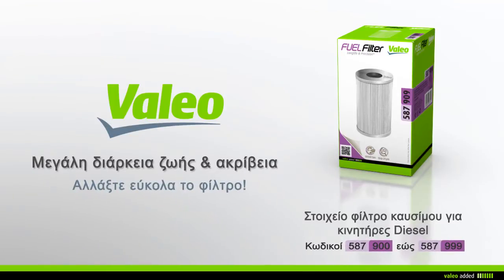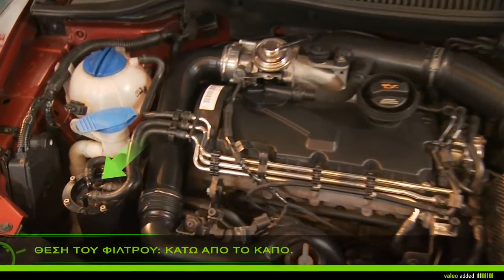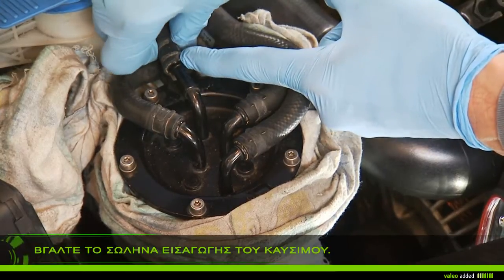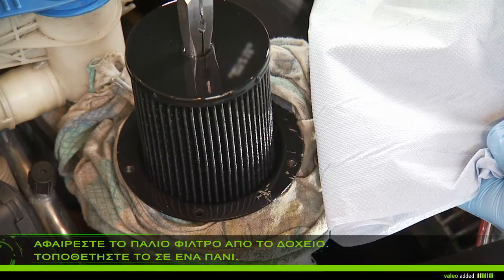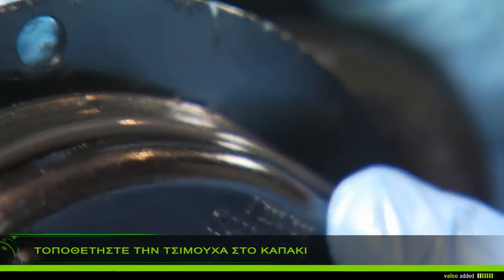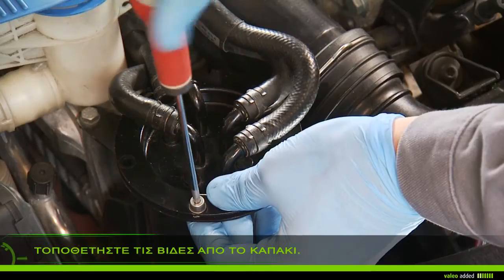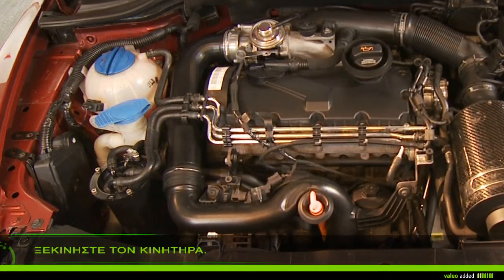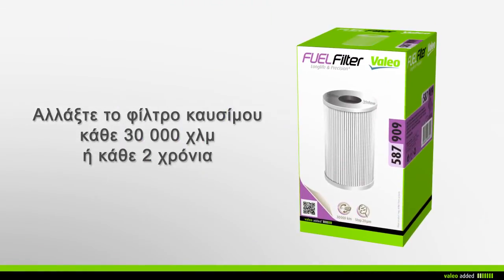[Driving Assistance] Τοποθέτηση φίλτρων καυσίμου τύπου στοιχείου από τη Valeo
Φίλτρα κινητήρα Valeo  - Φίλτρα καυσίμου
Φίλτρο τύπου στοιχείου

Μεγάλη διάρκεια  ζωής & ακρίβεια

Με τη Valeo, αλλάξτε εύκολα το φίλτρο καυσίμου τύπου στοιχείου.

Για κινητήρες diesel: κωδικοί από 587 900 εώς 587 999

Η Valeo συνιστά την αντικατάσταση του φίλτρου καυσίμου 30 000 χλμ ή 2 χρόνια, κατά τη διάρκεια της συντήρησης του οχήματος.